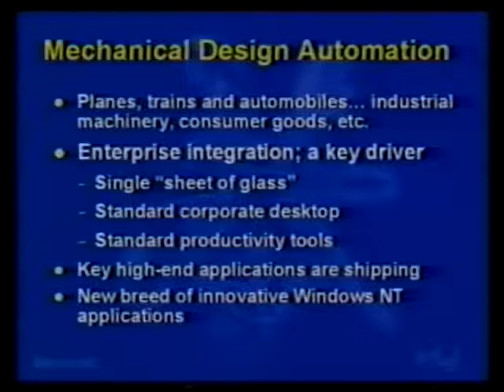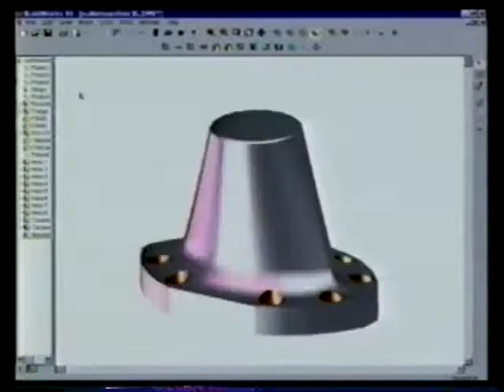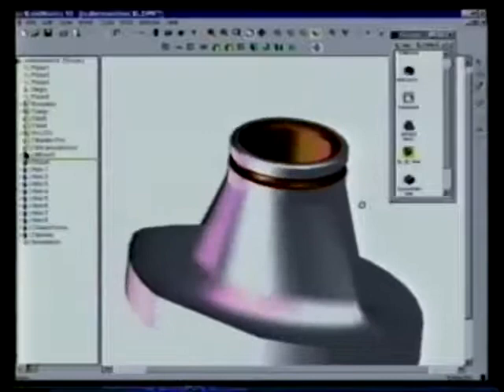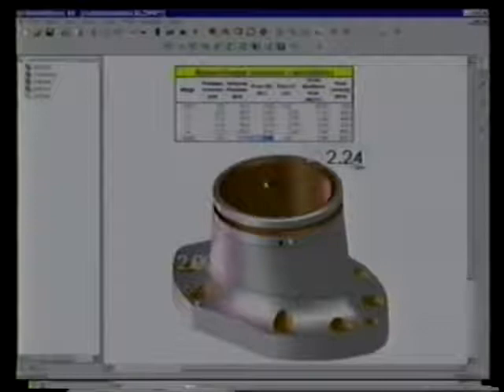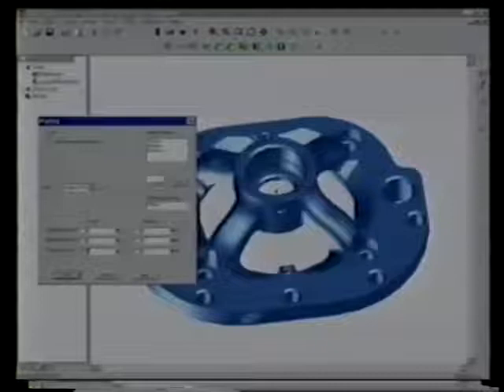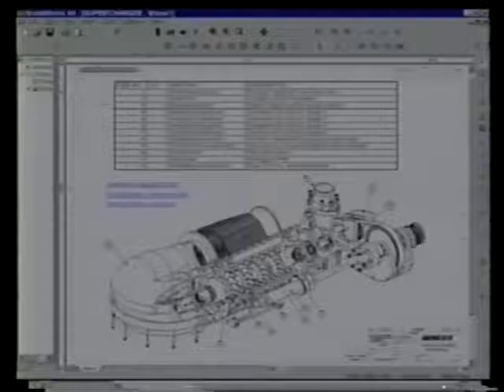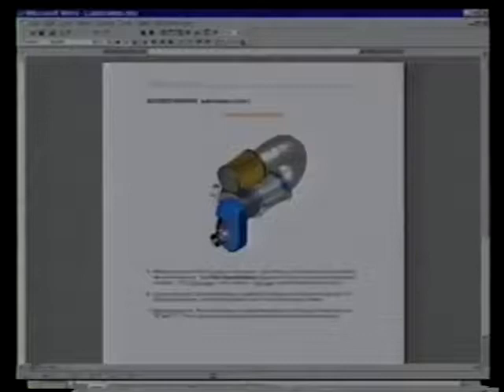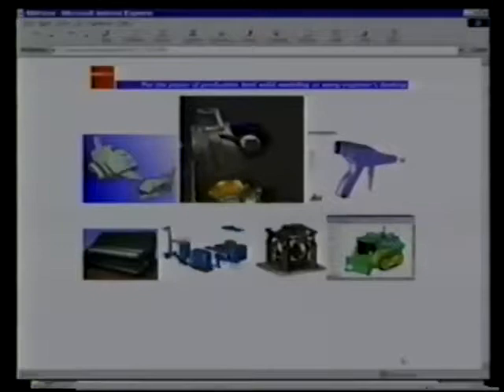SolidWorks Demo with Bill Gates, Jon Hirschtick, & Rick Chin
In 1998, Microsoft had an event to show the world that Windows NT was ready for industrial strength enterprise work.  Jon Hirschtick was invited to demonstrate SolidWorks to Bill Gates on stage as part of this event.  I was incredibly fortunate to  join them and be a part of the demo.

As you will see in the demo, Jon Hirschtick is a master at making the complex simple, compelling, and very relevant to everyone watching.

It was also a very cool experience to present with Bill Gates.  Jon and I had an opportunity to meet him ahead of time, and I found him to be a very gracious person.